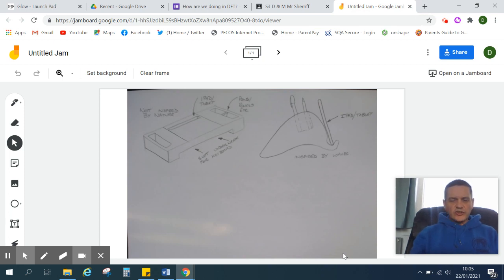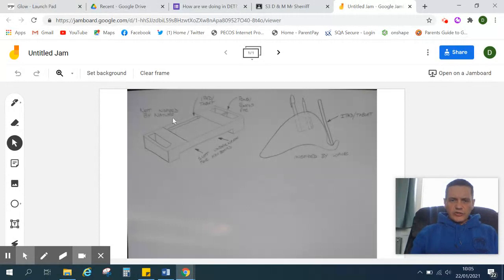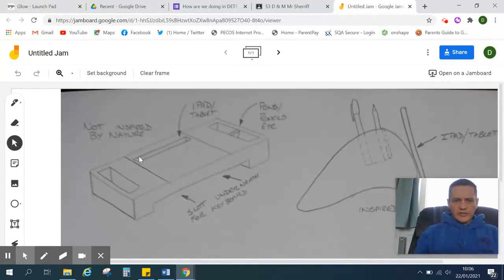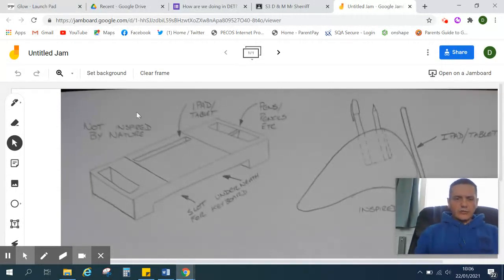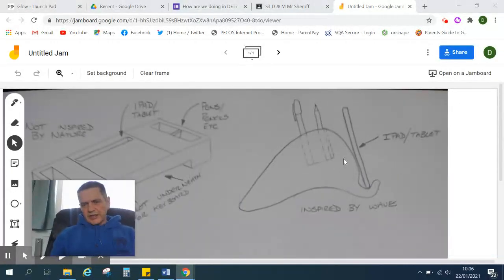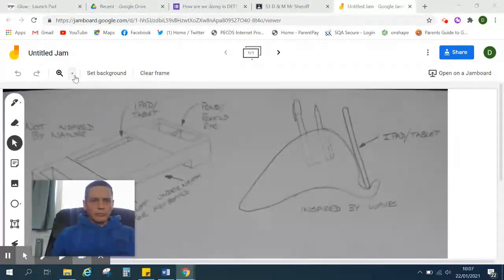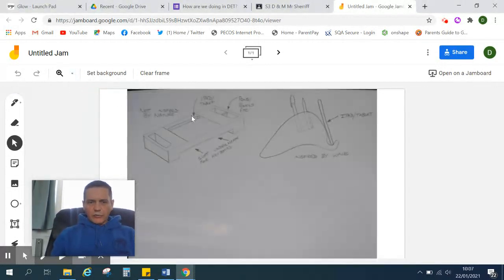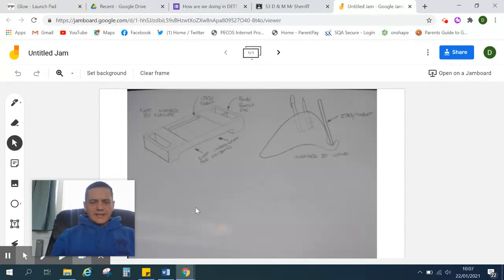Mini design task - initial ideas